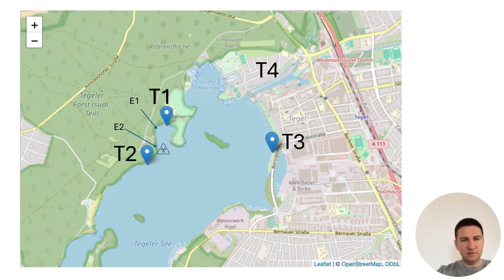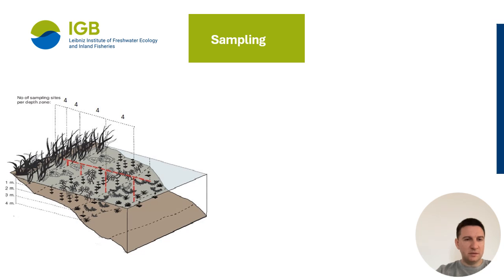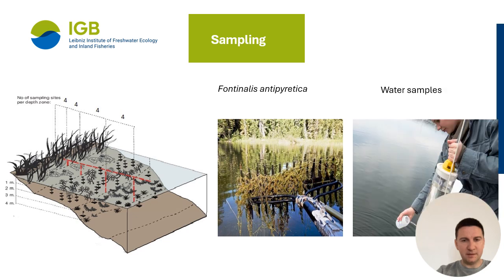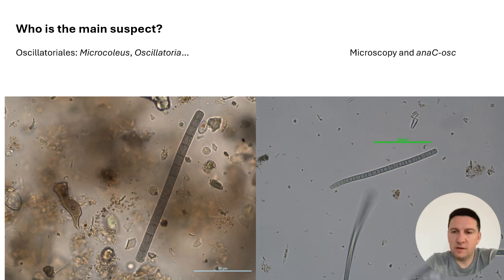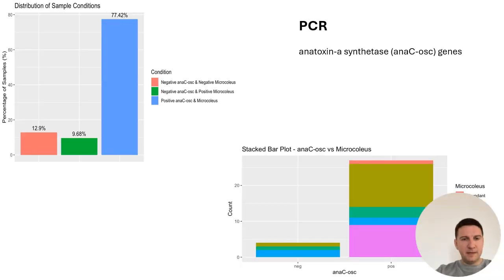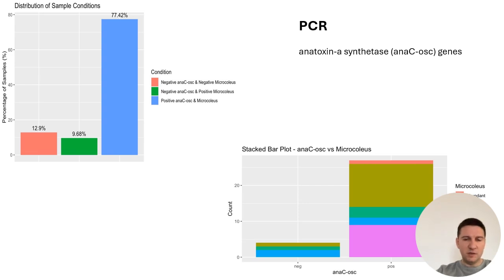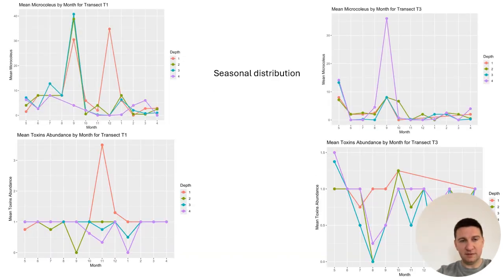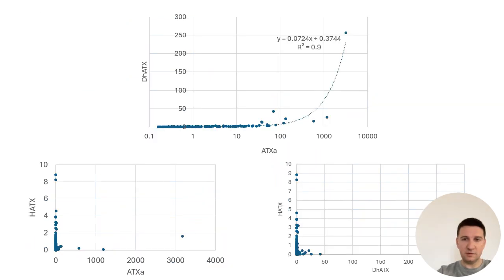Nikola Stanković - Amplifying Voices Session at ASLO25 -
Presenter: Nikola Stanković
Title: Spatial and seasonal patterns in macrophyte-associated toxic cyanobacteria and their toxins: a case study from a temperate lake

About the session: At the 2025 ASLO Summer Meeting in Charlotte, NC, the ASLO Early Career Committee hosted the Special Session: Amplifying Voices in Climate Change Impacts On Aquatic Systems, an effort to highlight the work of Early Career Researchers from underrepresented groups. The ECC invited ECRs who were unable to attend the conference in person, to present in a pre-recorded format. As we “take the aquatic pulse”, we must recognize that rising temperatures, shifting precipitation patterns, and encroaching sea levels are reshaping freshwater and marine ecosystems.